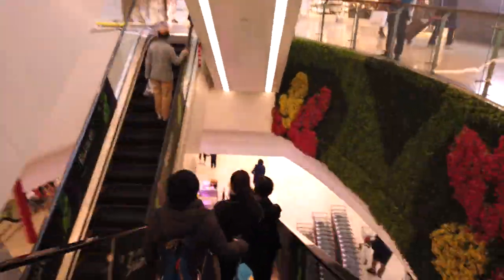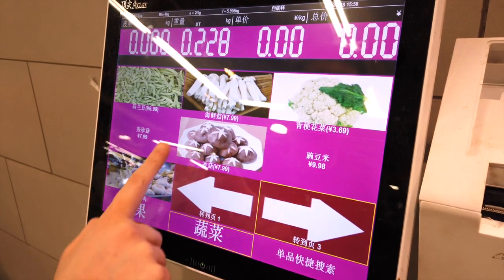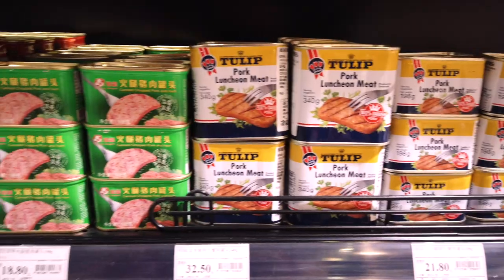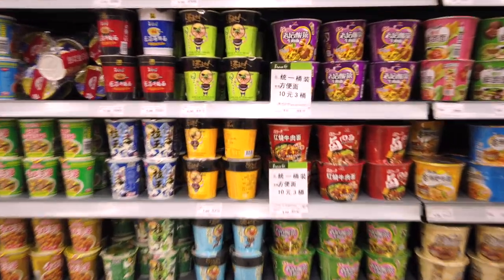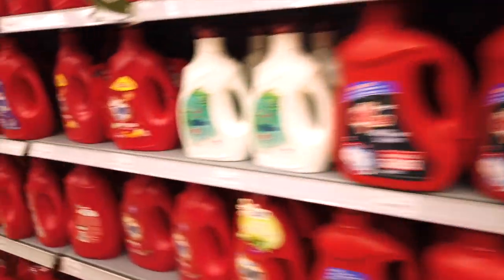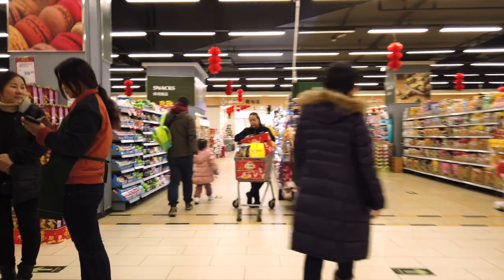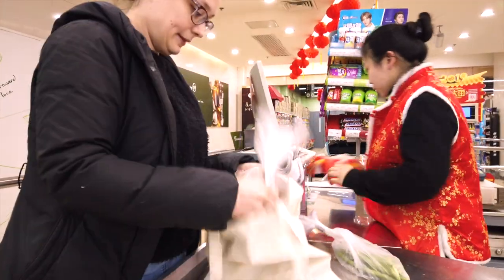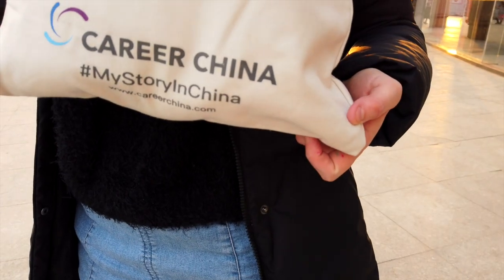How to Navigate a Chinese Supermarket in Beijing, China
Chinese supermarkets are a bit different than your normal supermarkets at home.  Teach English Abroad in China TODAY by going

You can literally find everything at a Chinese supermarket in China.  You will find all the normal ideas you maybe use to at home, but you will find some things that you may never have seen before at a supermarket.  Even then the Wal-Marts in China are going to be a bit different.  Take a look around a traditional Chinese supermarket in Beijing, China.

Check out our China blog for an inside look on what life in China is like! ⛩🐼

See what China English teacher expats are up to on Instagram. 📸